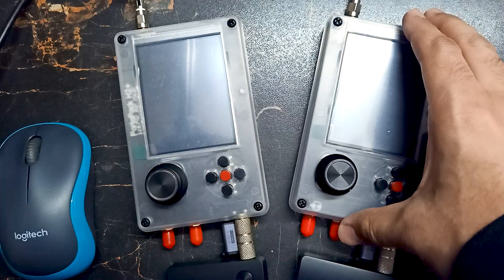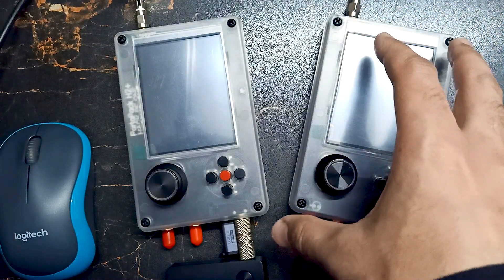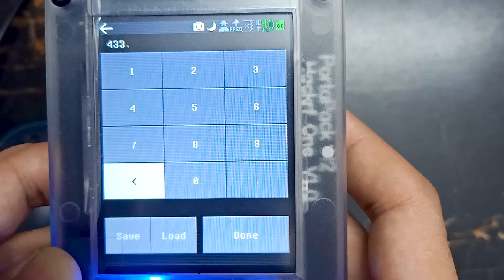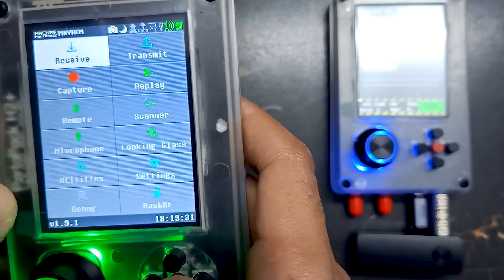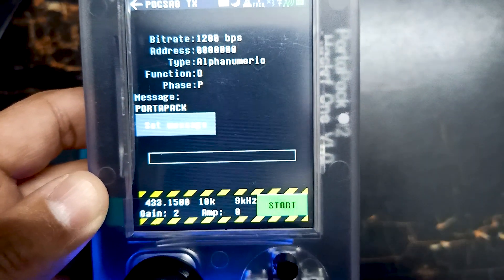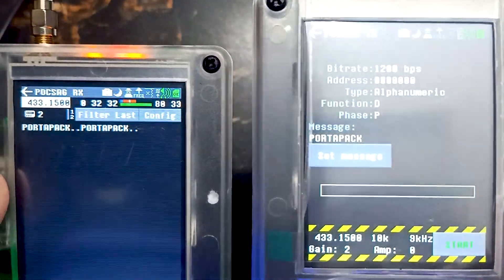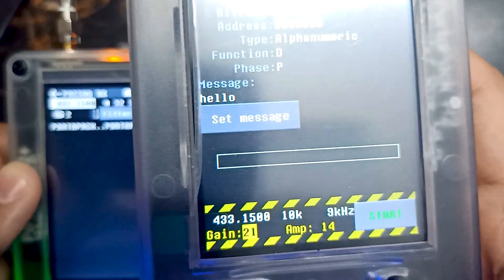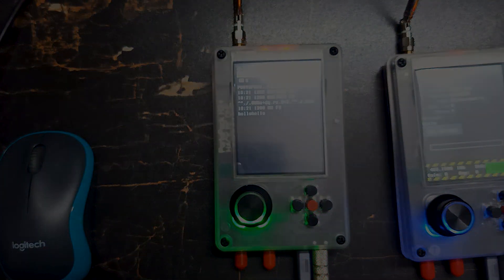Sending & Receiving with PortaPack! 📡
Join us on an exciting journey as we demonstrate how to send and receive messages using two PortaPacks! 🚀 Learn the ins and outs of setting up your devices. This video covers it all! 💬 Don't miss out on the fun – tune in now and dive into the world of messaging with PortaPack! 📻